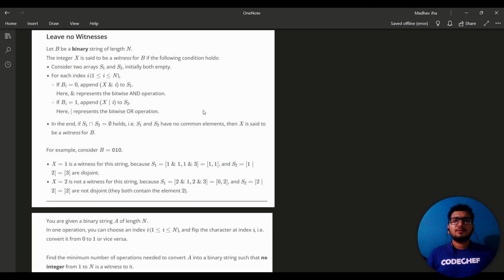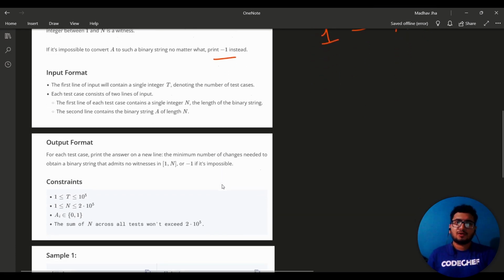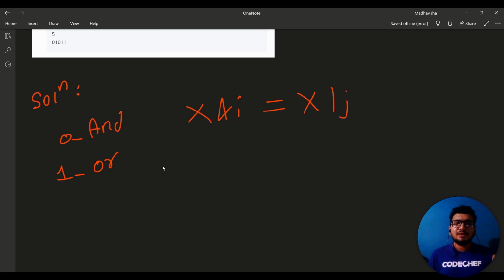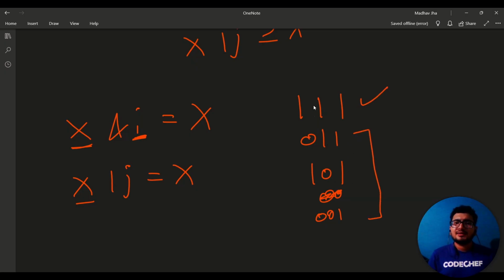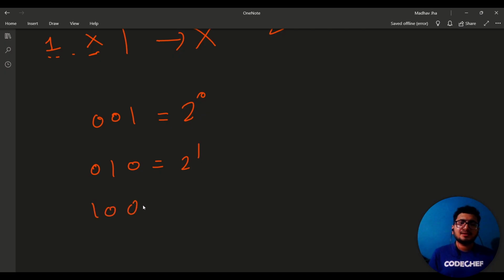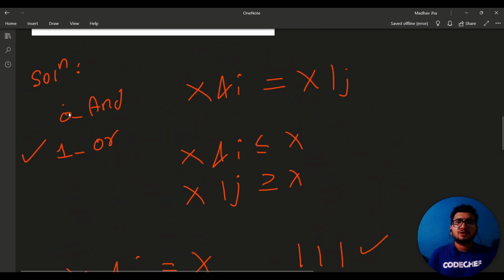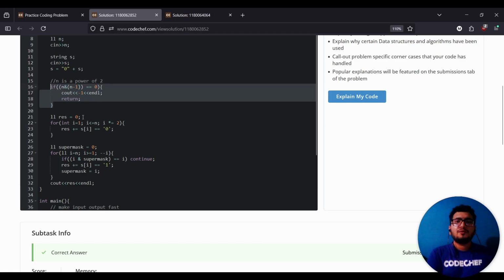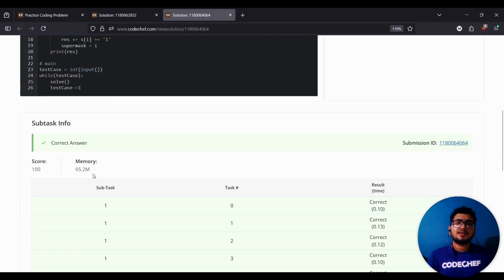Leave no Witnesses | DISPART | Starter 198 | CodeChef Official Solution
Description:
Partition or remove elements to achieve a condition where no “witness” remains—array partitioning, parity/count reasoning, and greedy strategies.